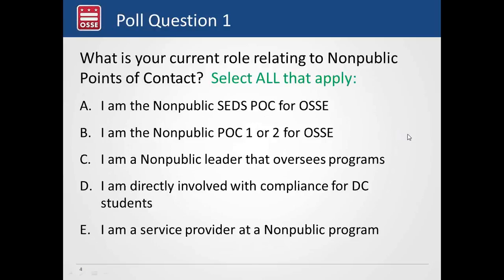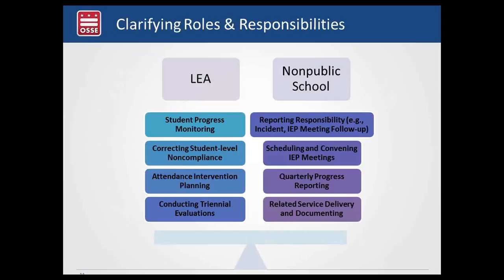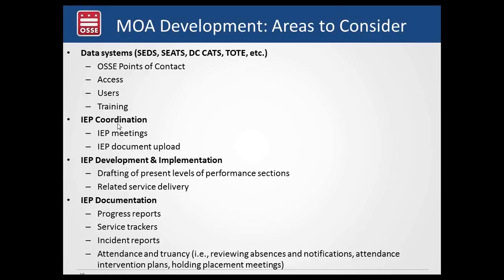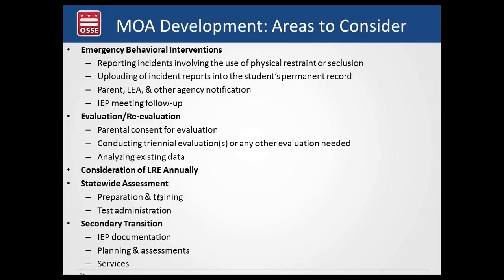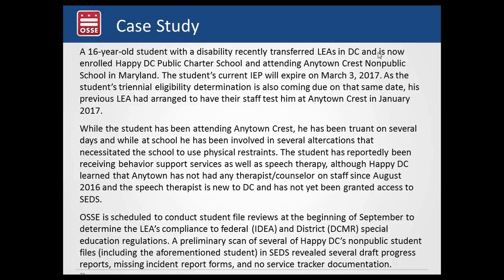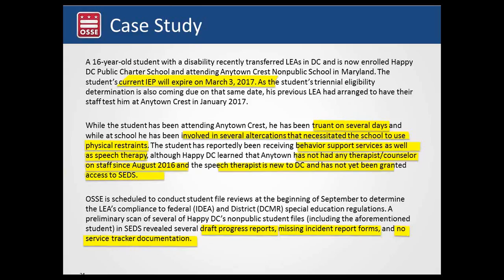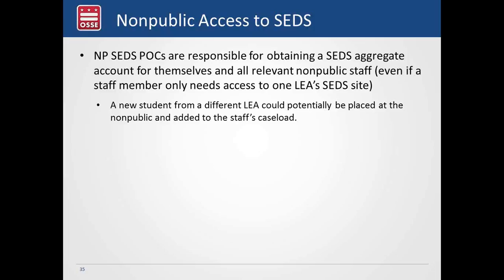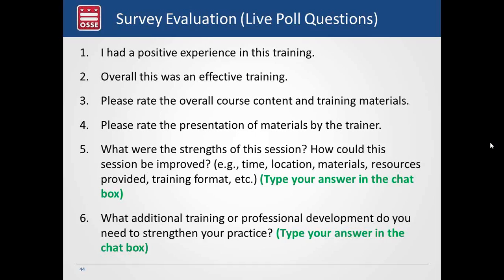January 2017 Nonpublic SEDS Point of Contact Webinar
The NP SEDS POC is responsible for ensuring access and providing training for nonpublic staff using SEDS (Special Education Data System or ‘EasyIEP’) to document special education services provided in a nonpublic setting.  NP SEDS POCs are also responsible for ensuring nonpublic staff is familiar with OSSE state-level special education policies, troubleshooting SEDS issues in coordination with LEA SEDS POCs, and submitting and responding to tickets in the OSSE Support Tool (OST) for SEDS related issues. Webinar date: Jan. 25, 2017

Each webinar will discuss various topics, including:

-SEDS updates and alerts
-The release of new OSSE special education policies
-OSSE Support Tool updates
-Data quality, including enrollment, records transfers, compliance reports, etc.
-Resources, training tips, reminders, and announcements

for previous webinars.